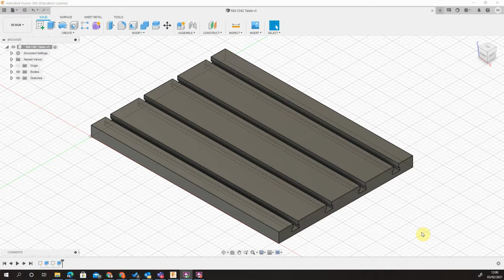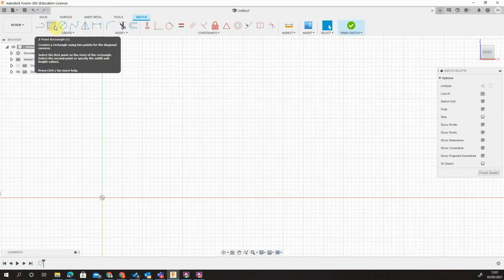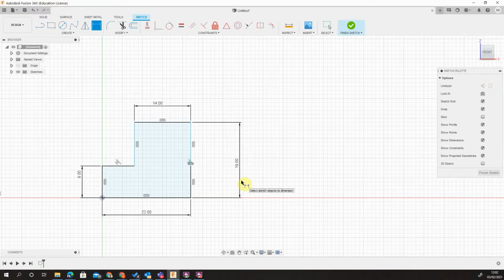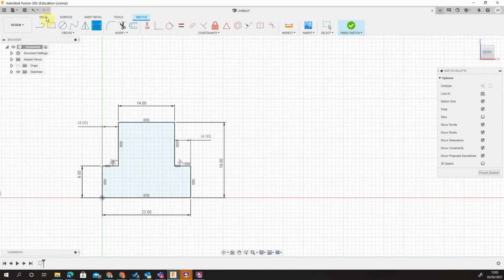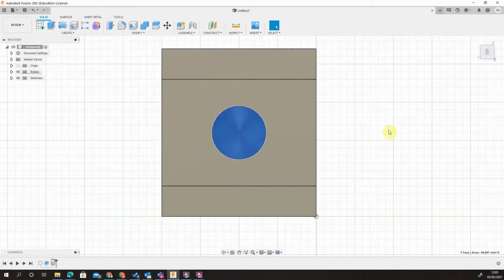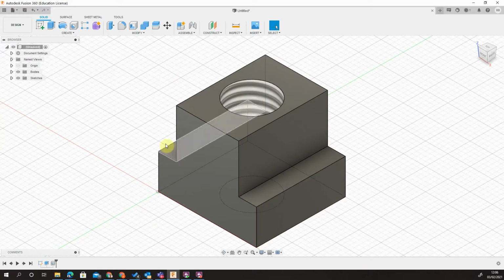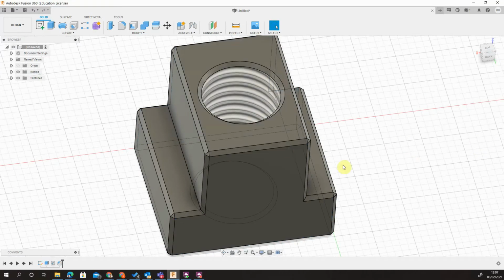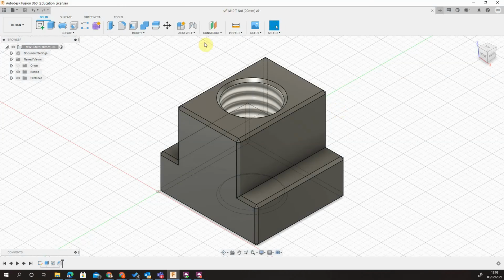Fusion 360 - CNC T-Nut Creation Tutorial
Discover how to create a T-Nut that can be used incorportation with the CNC machine table to enable building and simulating CNC fixtured components with the manufacturing CAD/CAM processing with Fusion 360.